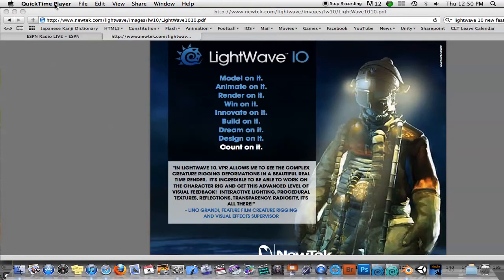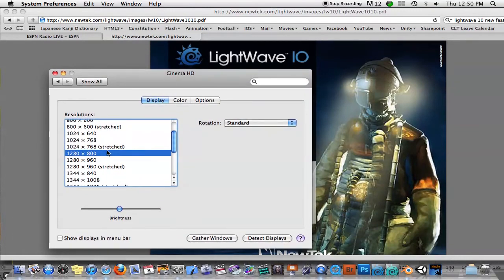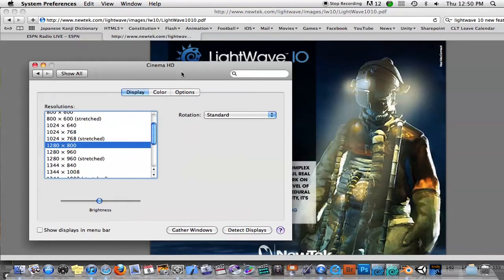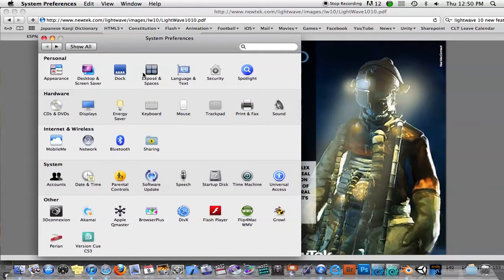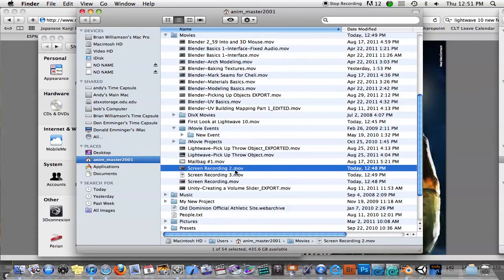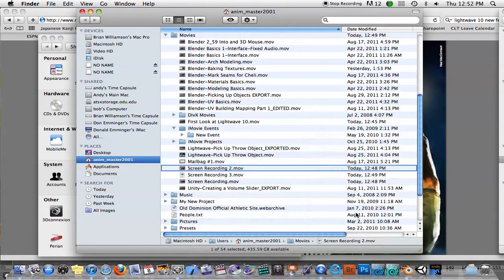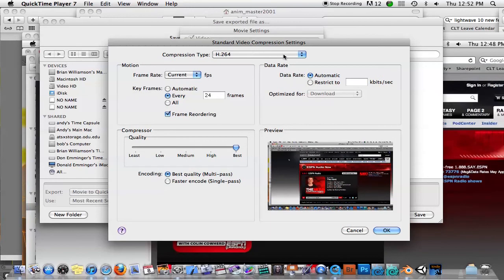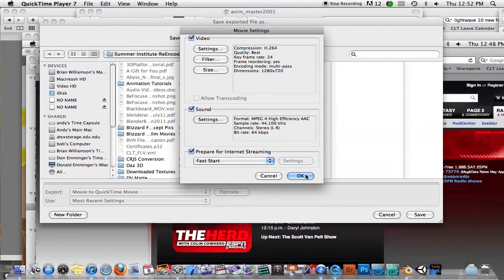Creating Screencap Movies for Youtube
This tutorial shows you how to create your own screencapture videos on the Mac and what settings are best to have your video look and sound best on Youtube.